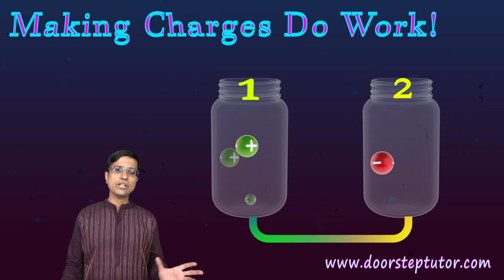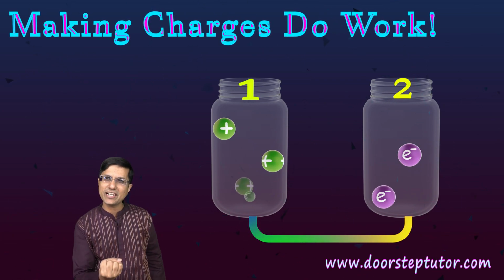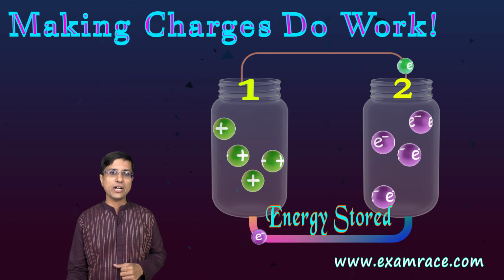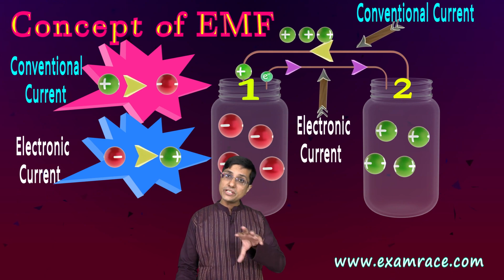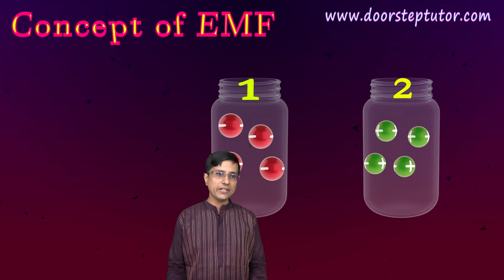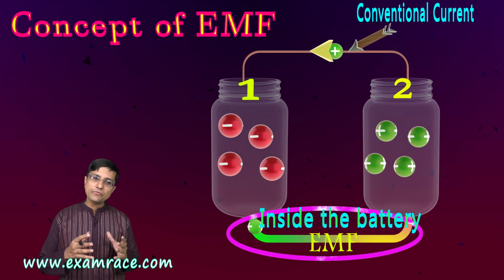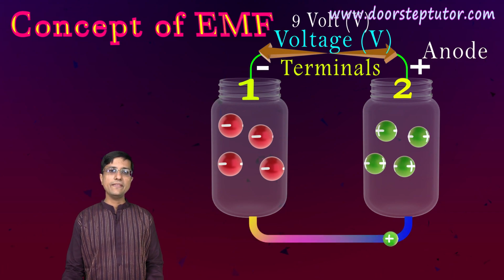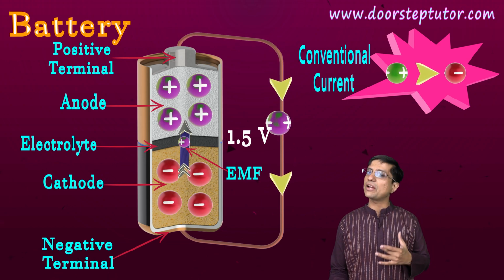Visualizing the Difference Between Potential and EMF (in A Circuit) (CBSE | ICSE | Olympiad | MCAT)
Chapters:
0:00 Introduction to Moving Charges
0:21 Understanding Charge Separation
1:03 Energy Required to Move Electrons
2:21 Connecting Circuits with Copper Wire

This video provides an intuitive, visual explanation of the key differences between Electromotive Force (EMF) and Potential Difference in an electric circuit by analyzing charge separation and movement. It details how work is done to move electrons between regions of varying charges and what happens when they are connected by a conducting wire. Mastering these core electrostatic and current electricity principles is essential for scoring top marks in highly competitive science exams like the Olympiads, MCAT, CBSE, and ICSE.

EMF is the work done inside the battery or electric generator to separate the charges- What we mean by this is that to transport a unit charge from the cathode to the anode inside the battery takes an amount of work equal to W, then W is the EMF. This EMF inside the battery is available as potential difference between the terminals of the battery.

Electric Potential
The EMF generated by the battery is externally available in the circuit as the potential difference- the energy from work done internally by battery is available as this potential difference and now do work in the circuit.
This is similar to the work done by you in paddling the cycle up the hill. Now this work done is stored as gravitational potential energy which can be used to do work- you can now move downhill without doing any more work.

Unit of EMF and Potential
Potential differences or voltages are measured in volts (V) named after Alessandro Volta was an Italian scientist credited as the inventor of the electric battery.

ncert class 12 physics, cuet physics, neet physics, current electricity, making charges do work, Unit of EMF and Potential, Electric Potential, EMF, electric current, conventional current, alessandro volta, battery